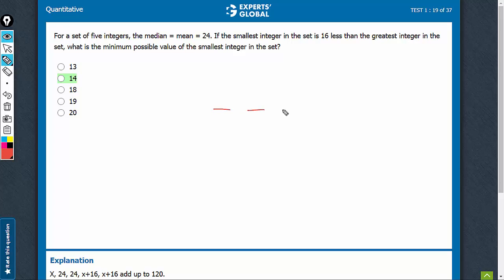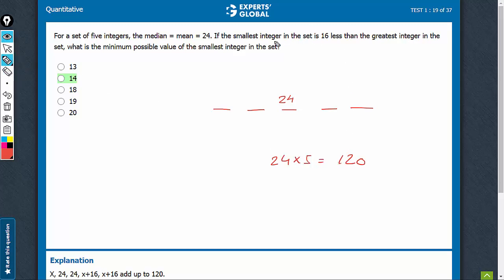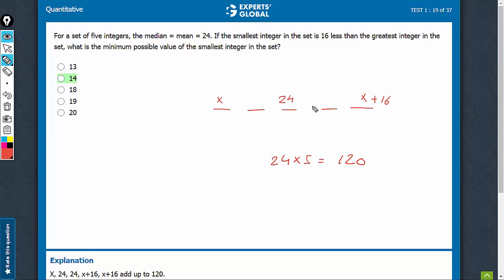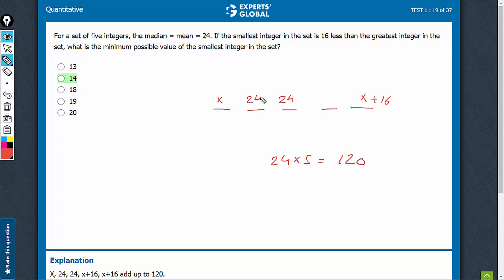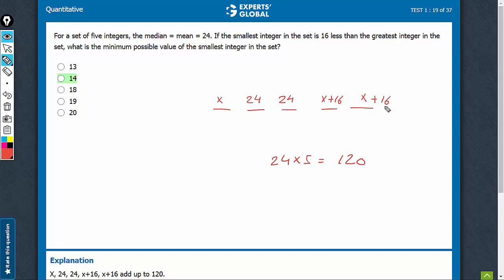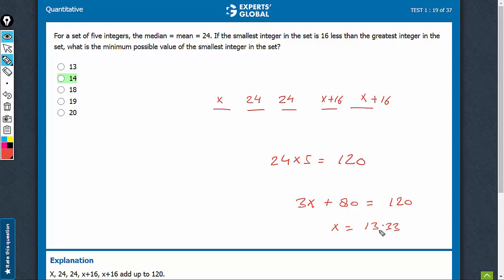For a set of five integers, the median = mean = 24. If the | 7011 | Experts' Global GMAT Prep